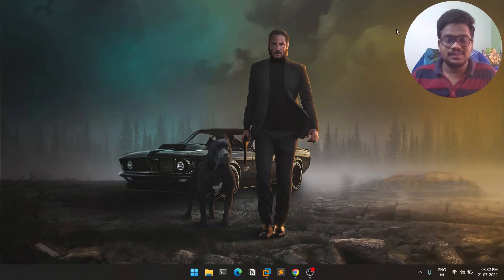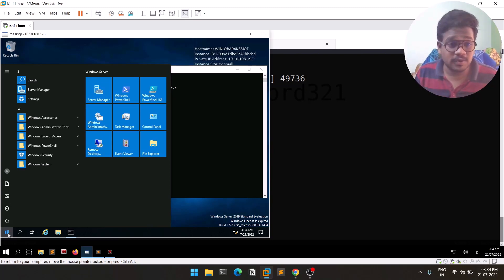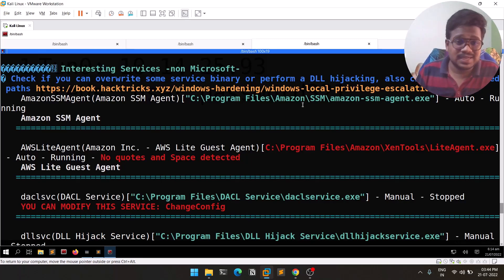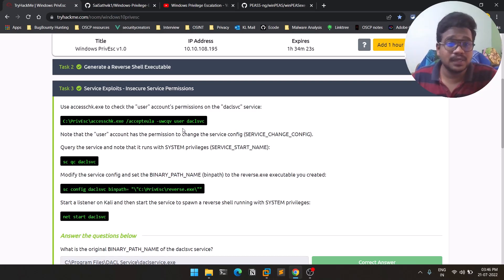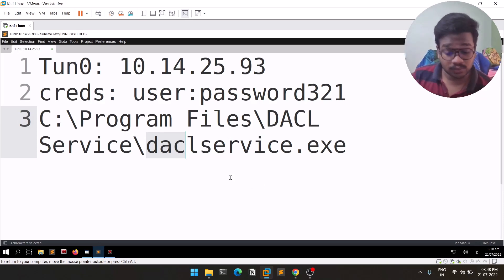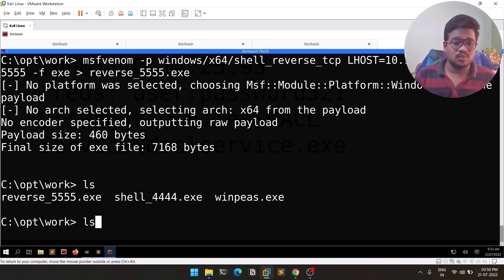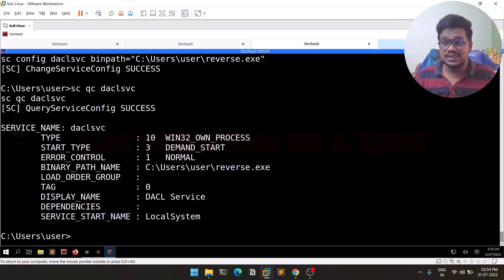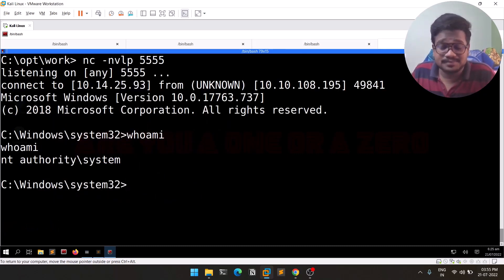Service Exploits: Insecure Service Permissions || Windows Privilege Escalation || Episode #3